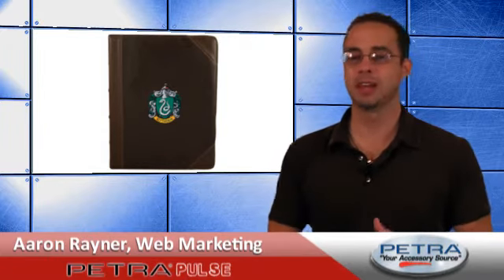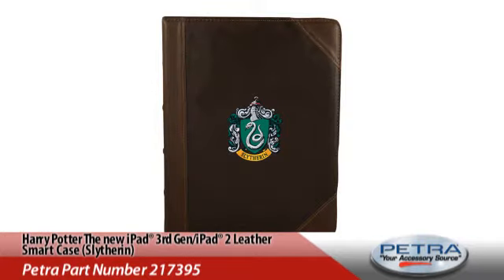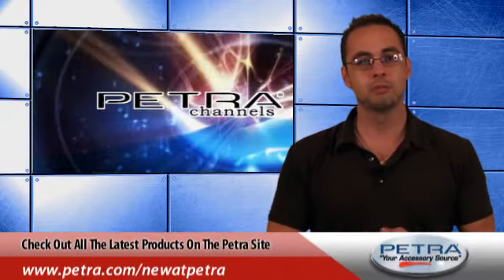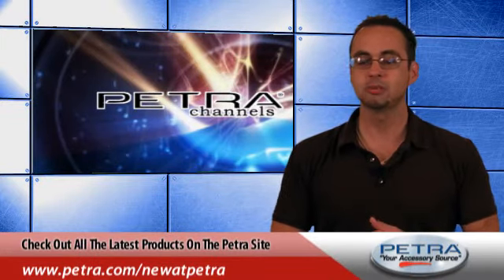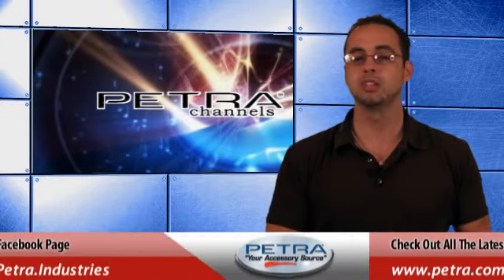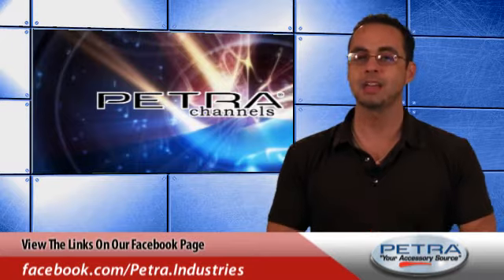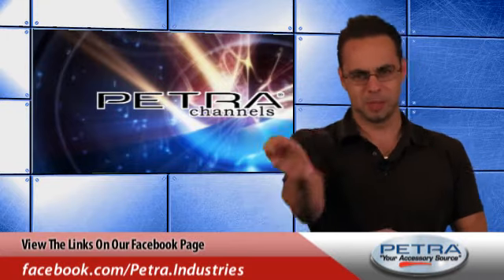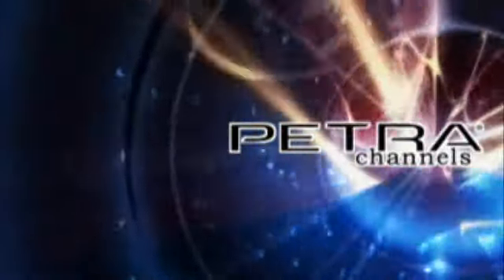Petra Pulse - Week 40, 2012: Part 1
New to the site this week is the Harry Potter The new iPad 3rd Gen/iPad 2 Leather Smart Case with Slytherin crest. Not a fan of snakes? No worries - we've also got Ravenclaw, Hufflepuff, and Gryffindor!

Petra Industries is the nation's leading electronics distributor for consumer electronics, custom installation, mobile A/V, and appliance accessories.